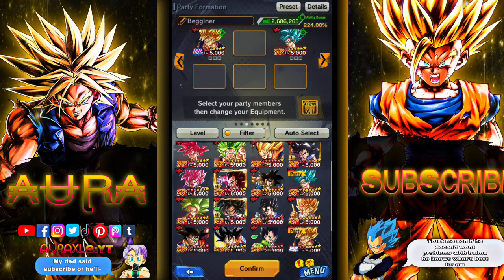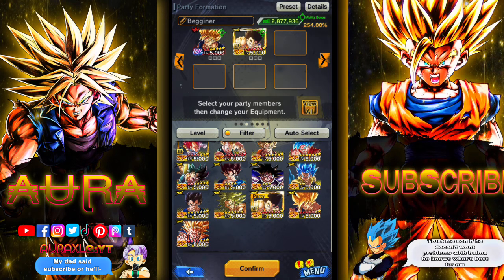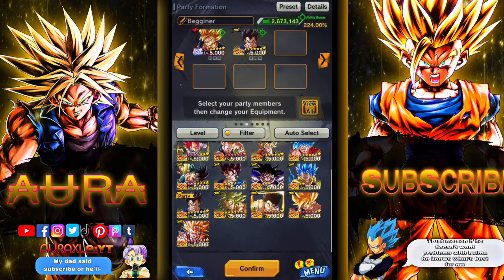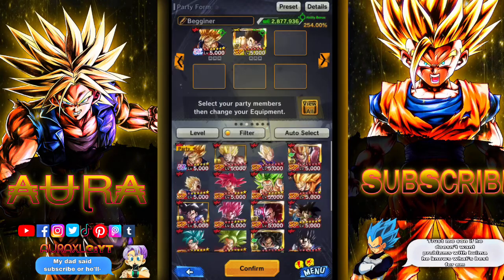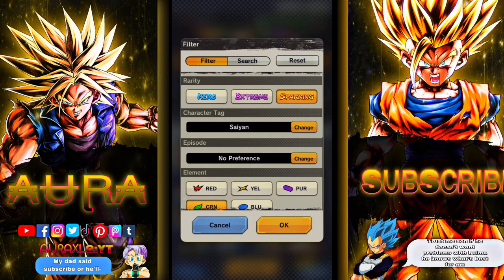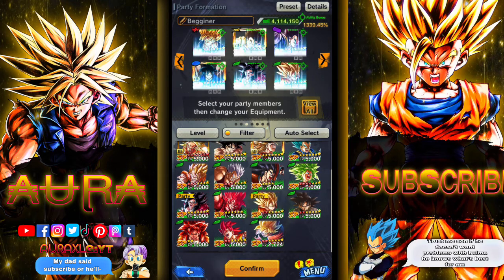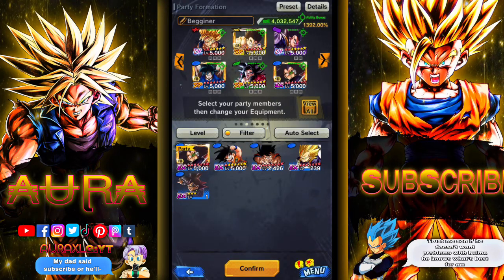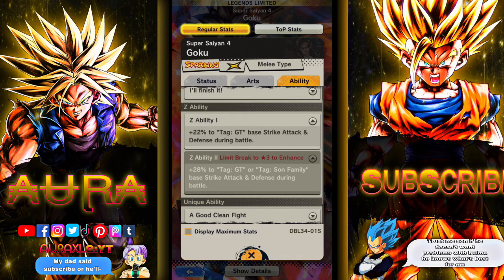TEAM BUILDING GUIDE FOR BEGINNERS AND F2P PLAYERS (Dragon Ball Legends)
Heres the link to make life easier⏬⏬

SHARE THIS LINK WITH YOUR FRIENDS

I really appreciate all of the little support it really makes a difference day by day truly❗😎 Make sure you do the things below⏬⏬